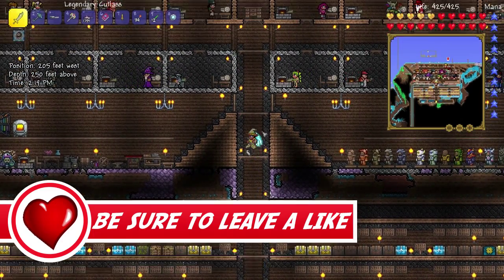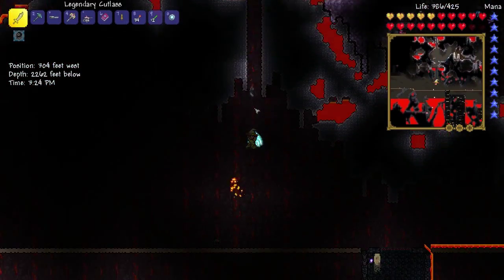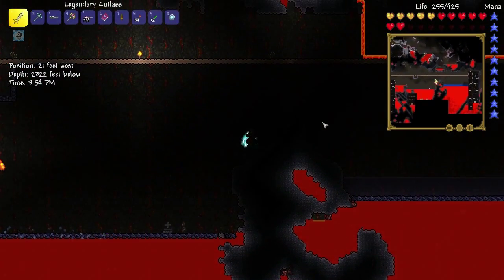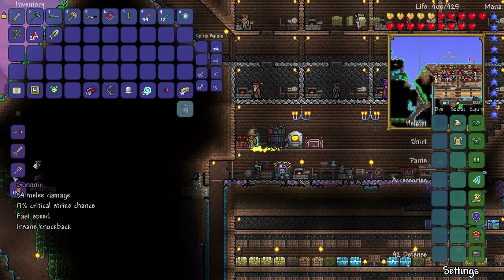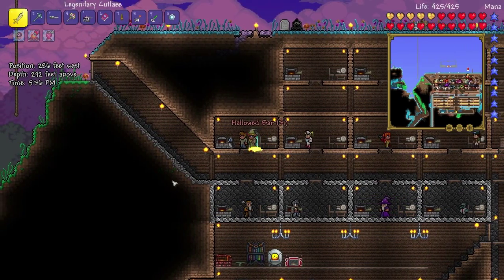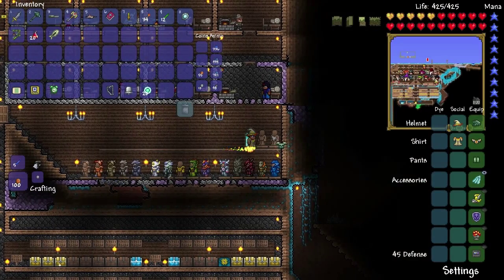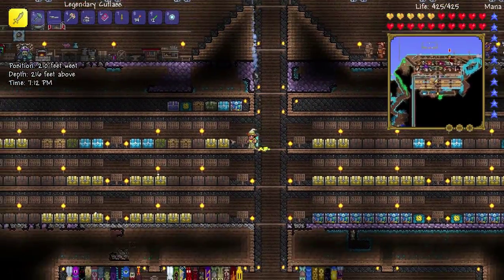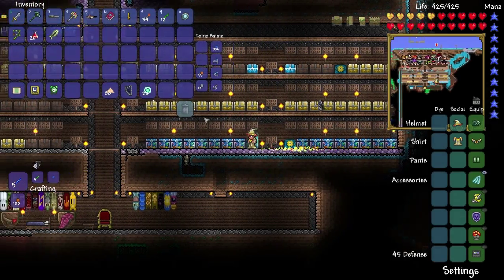Terraria 1.2 with Trexcw - Episode 52: Fairy Bell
In this episode of Terraria we create an adamantite forge and a fairy bell! Enjoy!

All Music comes from the terraria In Game Soundtrack.